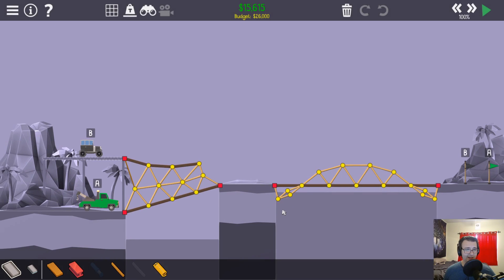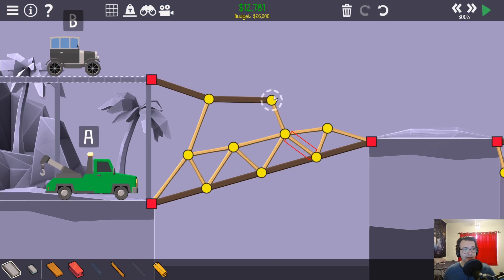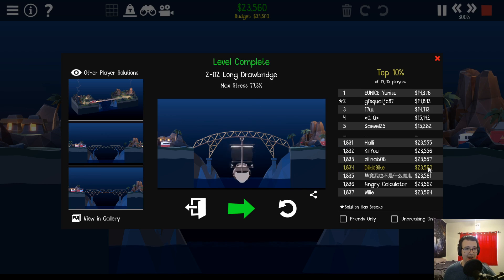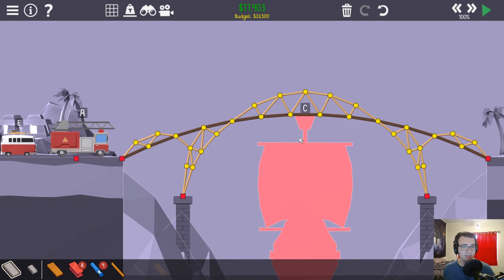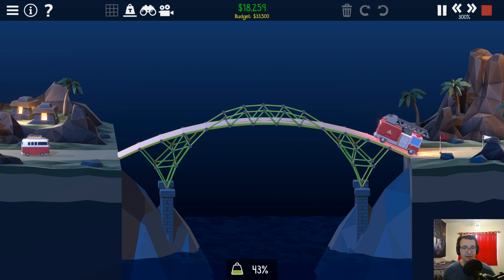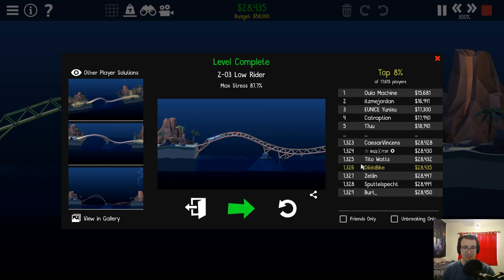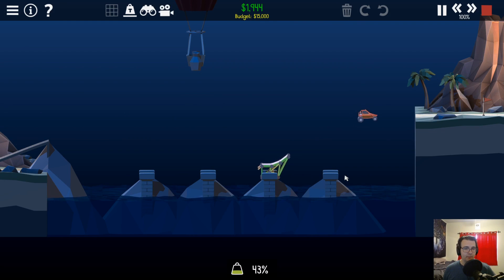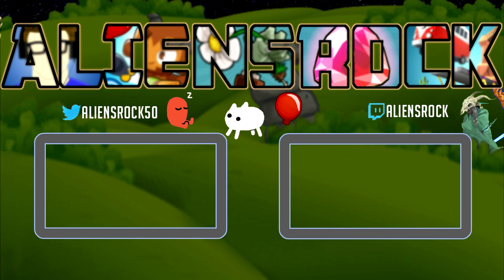Defying Physics by Removing Triangles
Poly Bridge 2 Part 26 - in order to save money on these bridges, we must forget all of our previously learned bridge lessons, as well as physics itself. Squares and other non-triangle shapes have shown up in our bridge designs, and I have to say, they're pretty good.